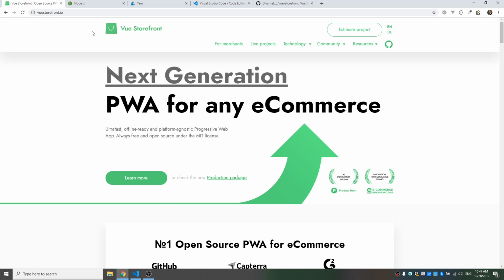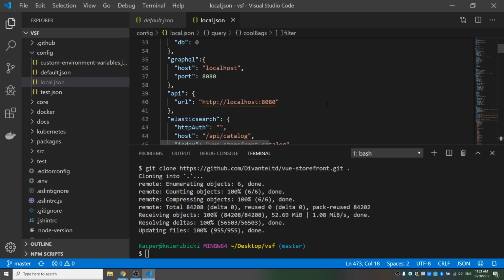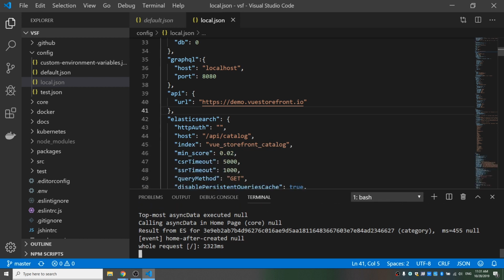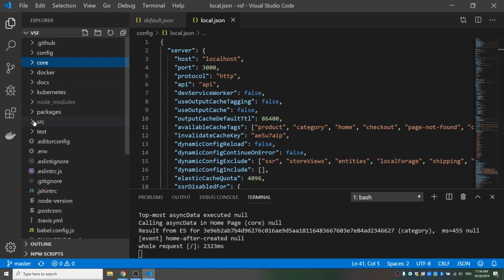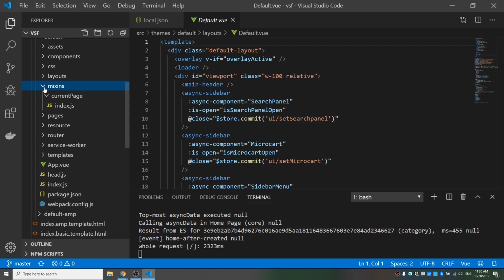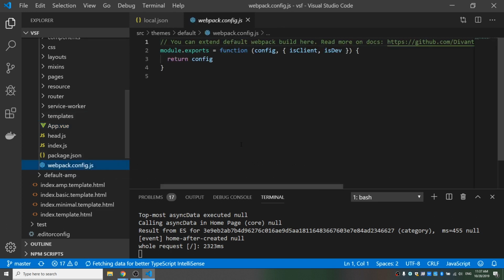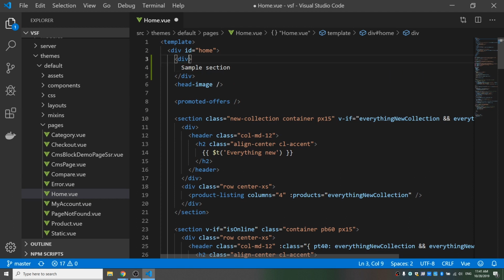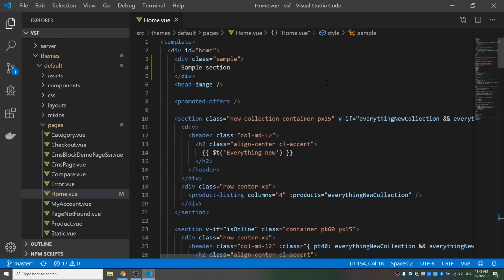How to install Vue Storefront on Windows?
In this video Kacper (VSF Core Team) will guide you through Vue Storefront installation on Windows step by step.

Vue Storefront is a standalone PWA and Headless storefront for your eCommerce, possible to connect with any eCommerce backend (eg. Magento, Shopware, Pimcore and more) through the API. Vue Storefront is and always will be in the open-source.